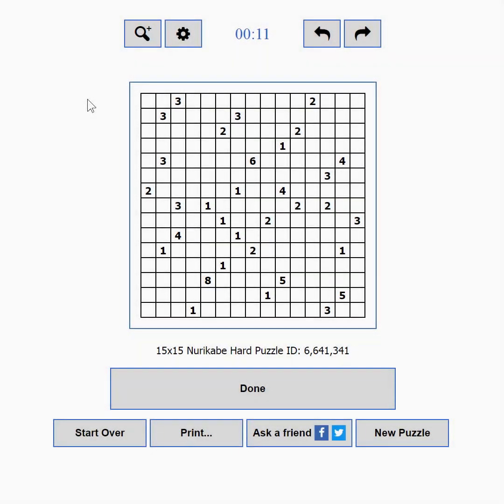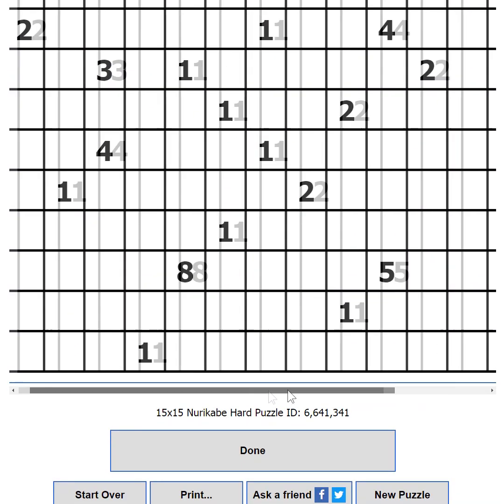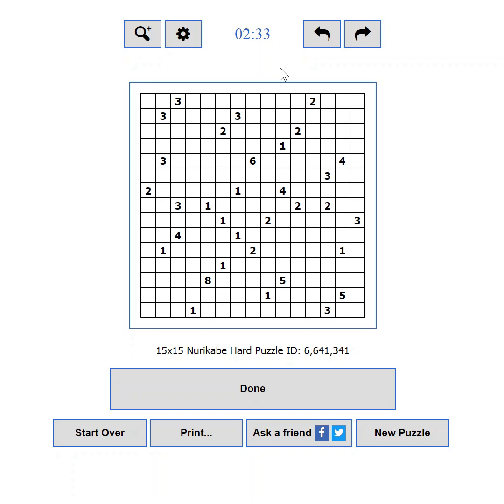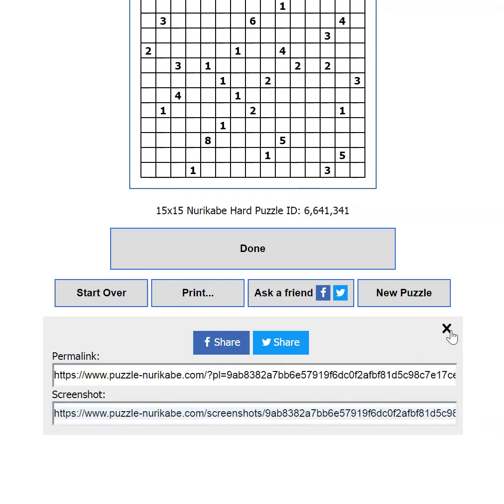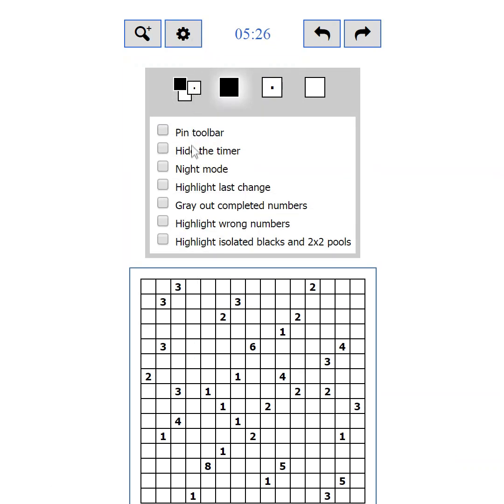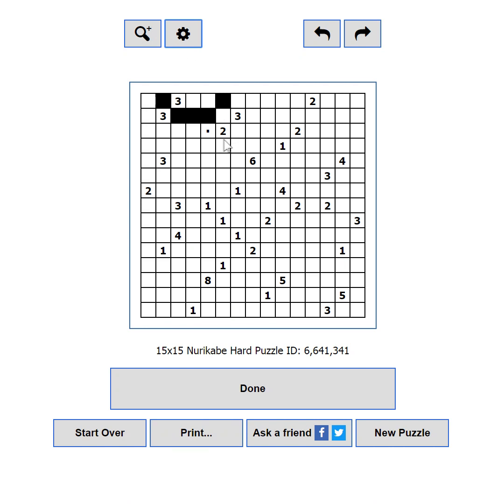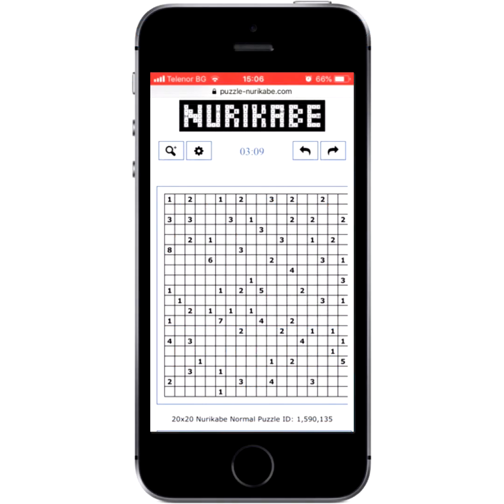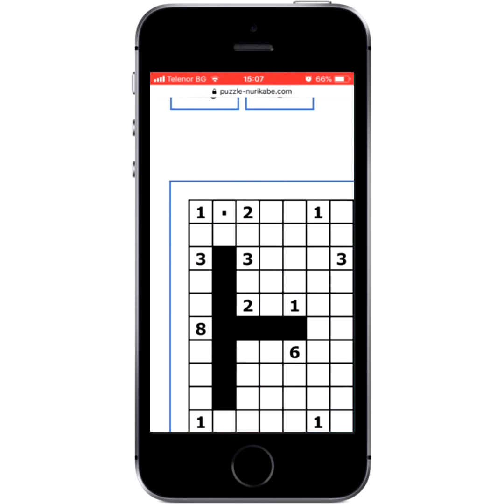Nurikabe Tutorial - #3 User Interface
User interface tips and tricks for playing Nurikabe.

0:08 - Part 1 - General Overview
0:45 - Part 2 - Control buttons
2:23 - Part 3 - Action Buttons
3:49 - Part 4 - Puzzle Area
4:36 - Part 5 - Settings
6:32 - Part 6 - Playing with your keyboard
7:23 - Part 7 - Playing on a mobile device

You can find tons of puzzles available to solve